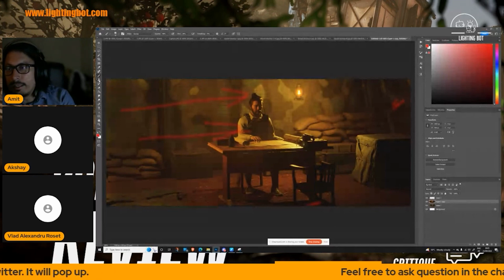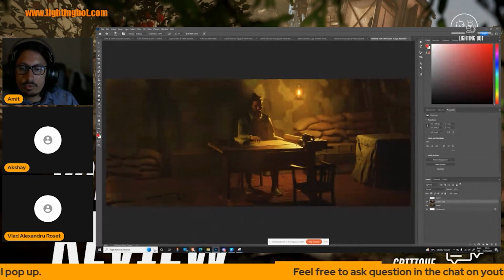Community Portfolio Review - Daniel Sharma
We are doing a short portfolio review with emphasis on lighting, composition, color, cinematography, mood and storytelling. If you want to submit something for review just head over to Discord and let us know or post during live chat.